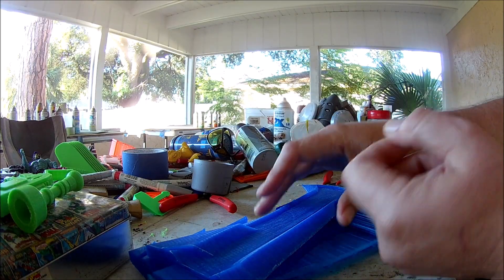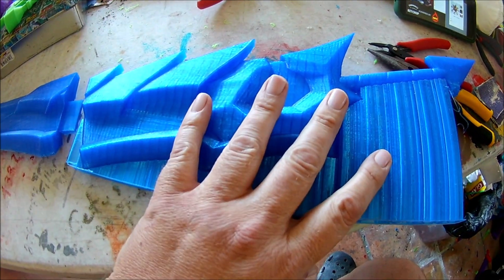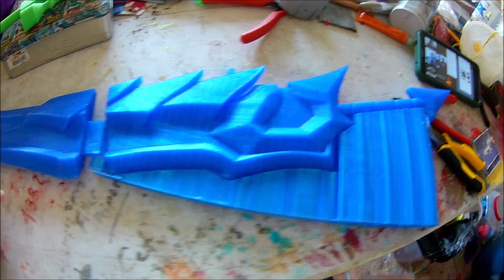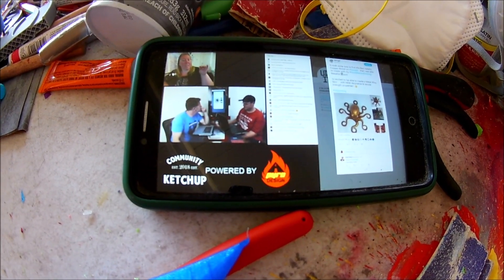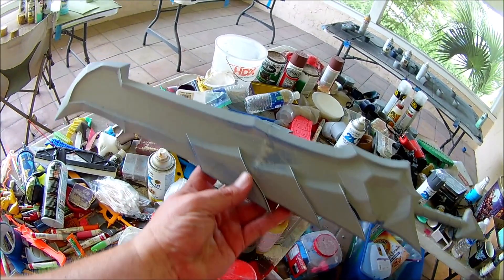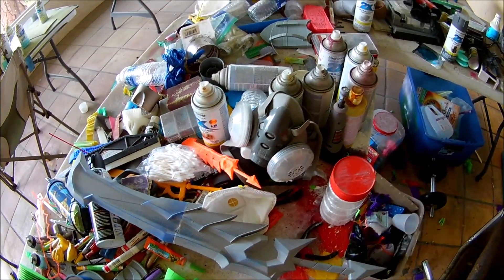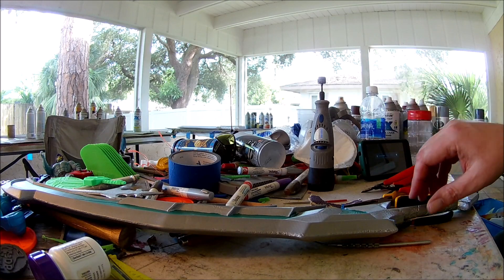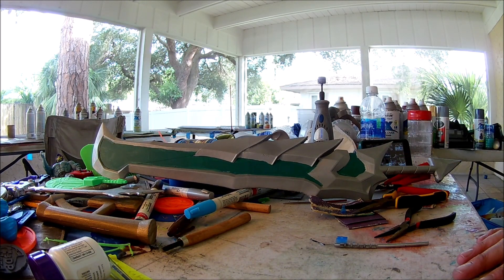Alucards sword 3d printed on our tevo tornado printer